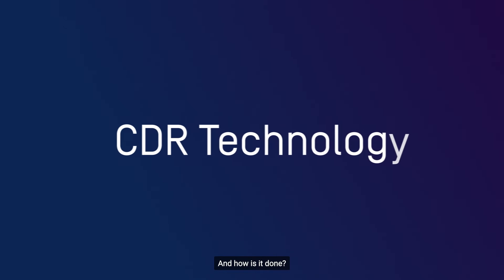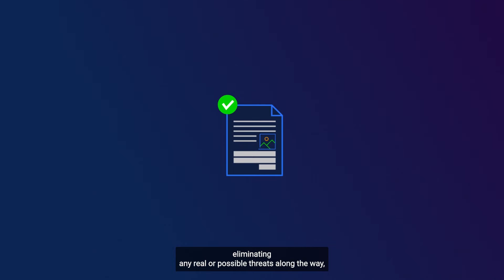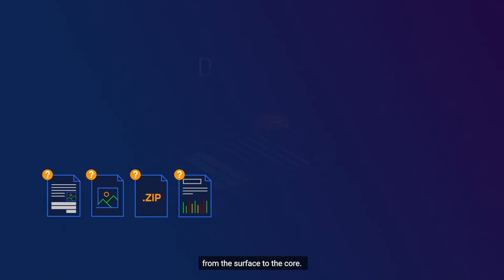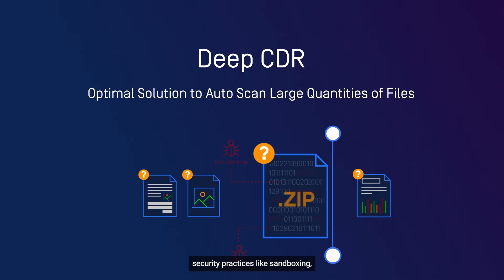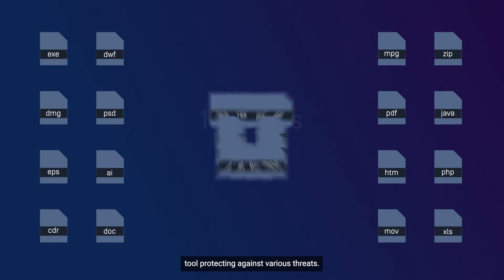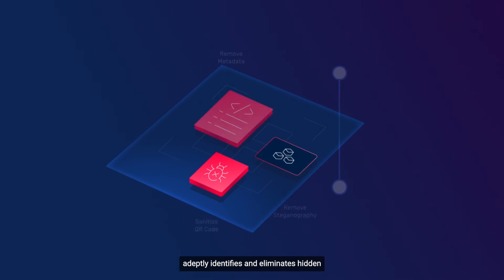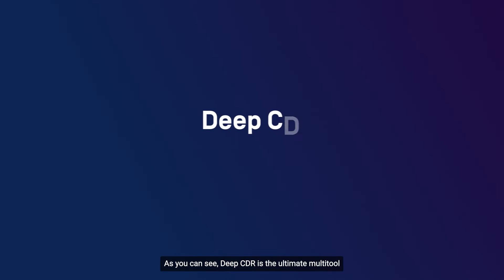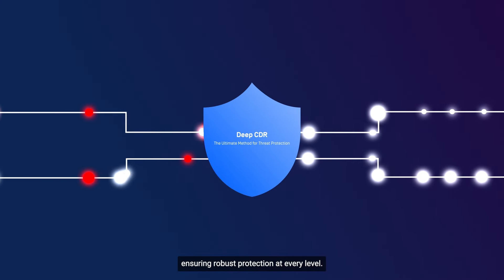How Deep CDR Technology Works and Safeguard Your Organization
Information is particularly valuable nowadays, when even a piece can be worth millions of dollars.  Therefore, protecting sensitive data and systems is vital.

As cyber arms races rage on, it is vital to be armed with the latest technology. One of these defensive weapons is Deep CDR, developed to automatically detect and eliminate embedded threats in files by breaking them down, removing malicious elements, and rebuilding them to their latest known safe state.

Chapters
00:00 Introduction
00:58 Explaining Deep CDR
01:14 Benefits of Deep CDR
02:01 Real-World Application
💻 Become a part of the OPSWAT Academy community! Connect, engage, and stay updated: